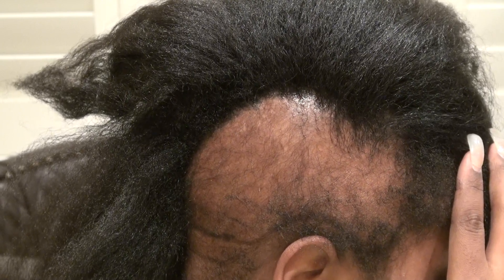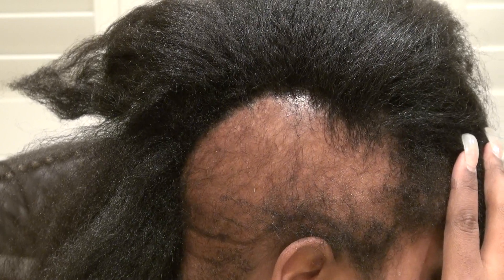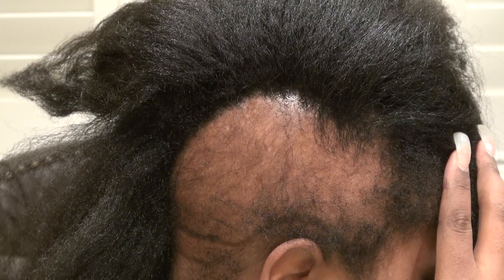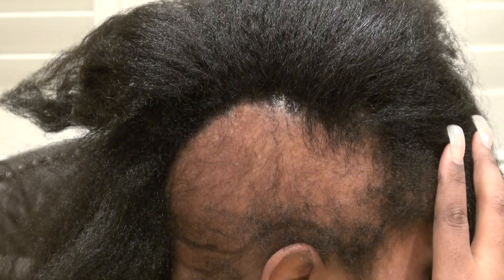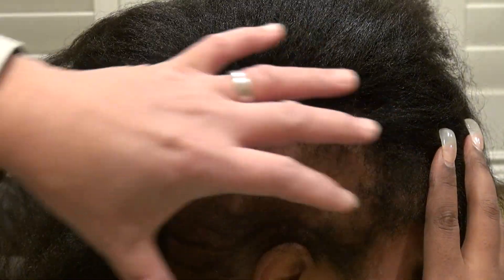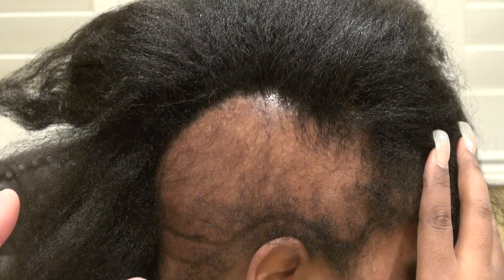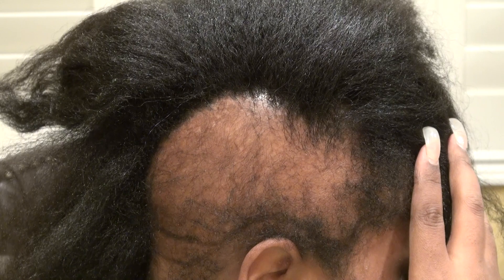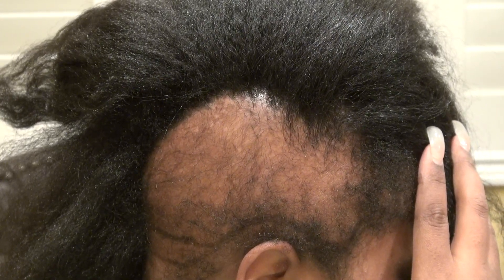Bald Pattern on Black Woman Edges Advanced Hair Loss Transplant Surgery Dr. Diep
Bald Pattern on Black Woman Edges Advanced Hair Loss Transplant Surgery at on bald hair loss man by Dr. Diep with photos, of middle eastern man, Asian, Caucasian, Hispanic & Black, most advance hair treatment, treating male pattern baldness, bald head hair loss, receding hairline.